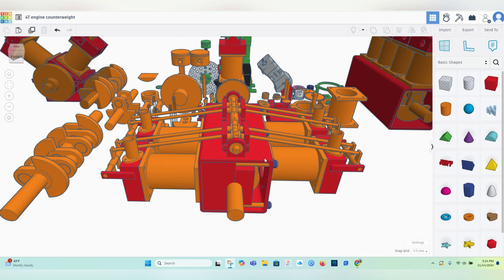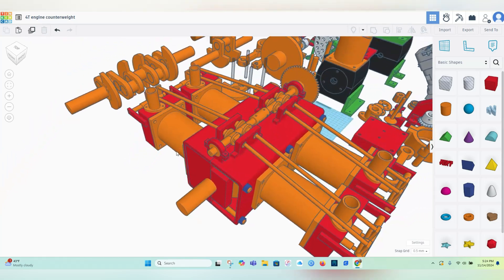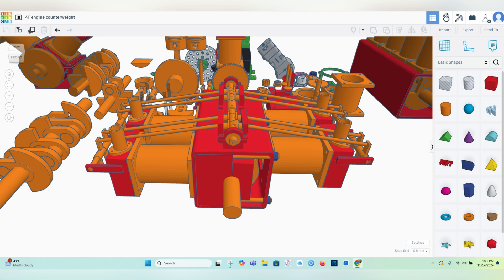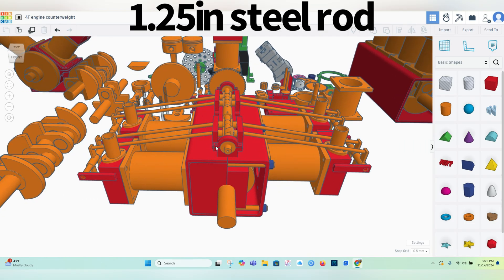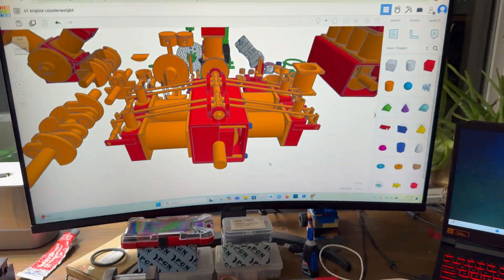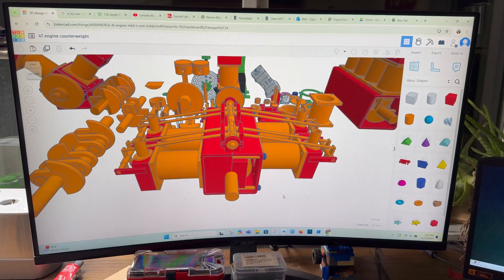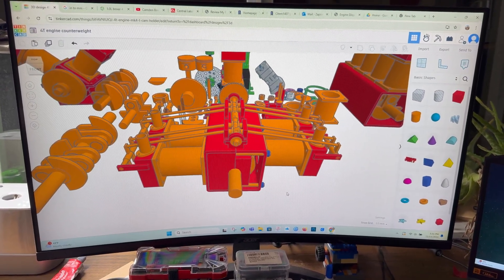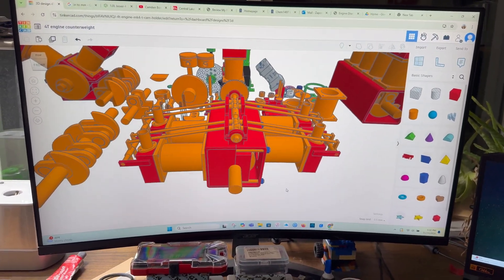Part 1: The Idea. Homemade Boxer 4 engine!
I’m super pumped to build this 4-cylinder boxer engine! I can’t wait to hear how it sounds. Boxer engines usually have a low, rumbling sound, and I’m hoping to get that!